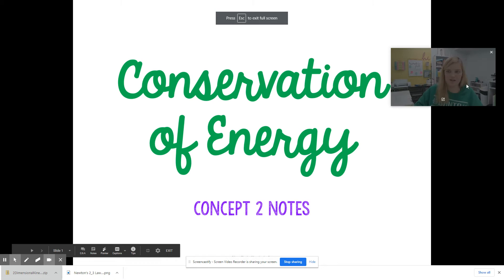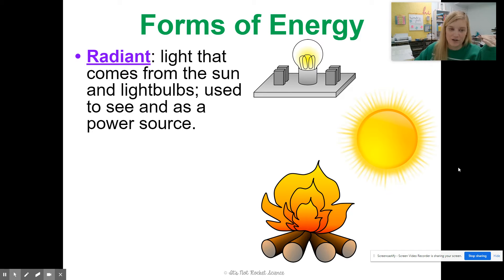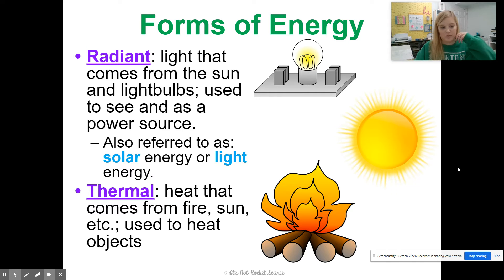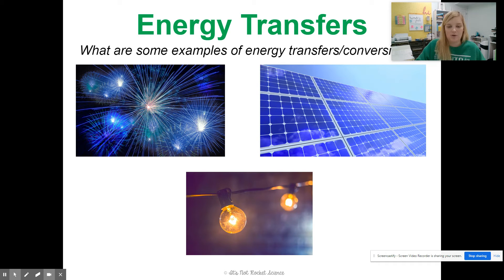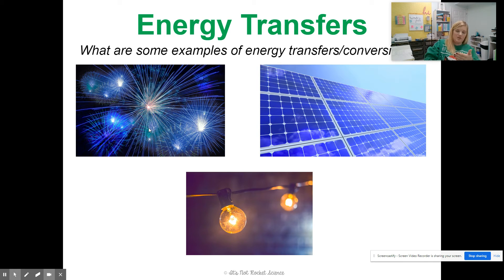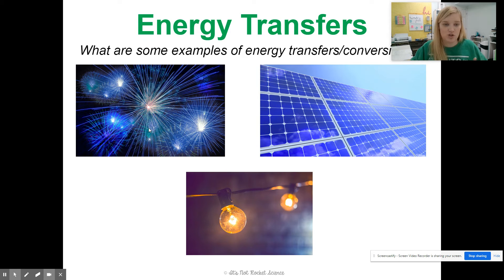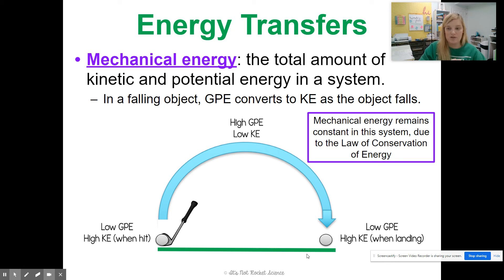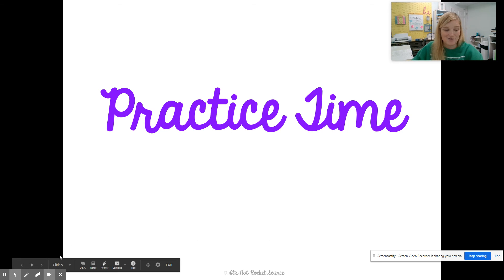Conservation of Energy